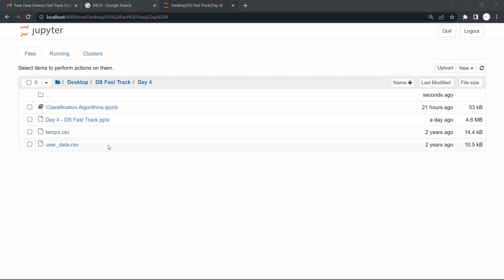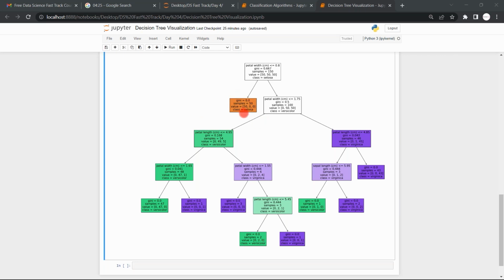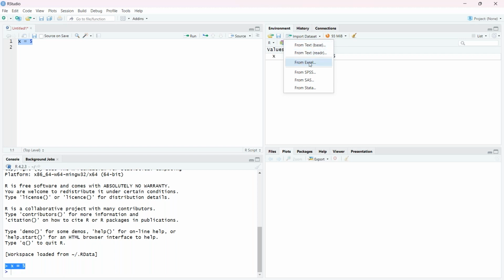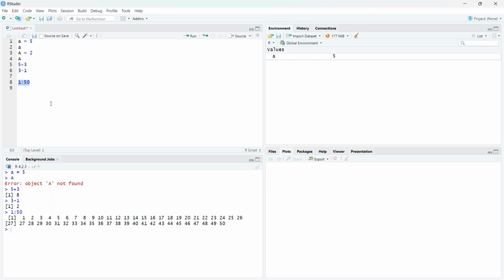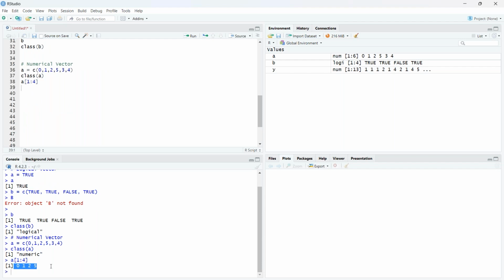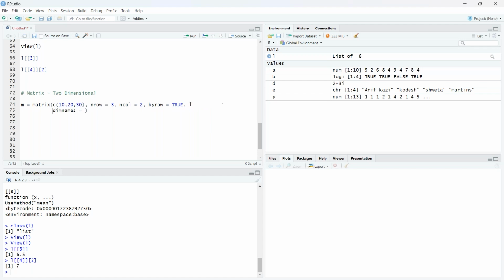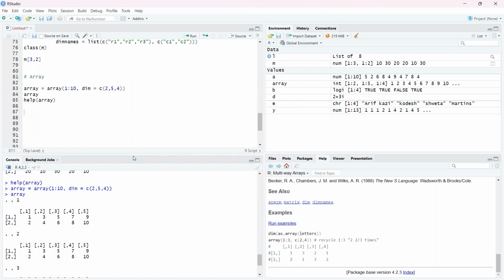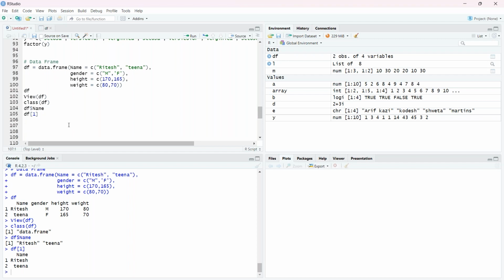Visualize Decision Trees in Jupyter: A Practical Guide with R Programming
Welcome to our comprehensive tutorial on Decision Tree Visualization! This video combines practical exercises in Jupyter Notebook with an Introduction to R Programming, offering a powerful approach to visualizing decision trees.

In this video, you will learn:
Decision Tree Visualization: Understand the importance of visualizing decision trees and how it helps in interpreting model results.
Practical in Jupyter: Step-by-step demonstration on how to use Jupyter Notebook for decision tree visualization.
Introduction to R Programming: Learn the basics of R programming, specifically tailored for data science and visualization tasks.
Hands-on Example: Follow along with a practical example where we build and visualize a decision tree using R in Jupyter Notebook.

🛑 Day 5:
👉 Decision Tree Visualization
👉 Practical in Jupiter
👉 Introduction to R Programming
👉 Basic Data Types in R
👉 Data Structures in R: Vectors, Matrices, Data Frames
👉 Data Import and Export in R
👉 Working with Data Frames in R

Clear and Concise Explanations: Perfect for both beginners and those looking to enhance their data visualization skills.
Hands-on Demonstrations: Practical examples and coding exercises to solidify your understanding.
Expert Tips: Gain insights and best practices from experienced data scientists and programmers.